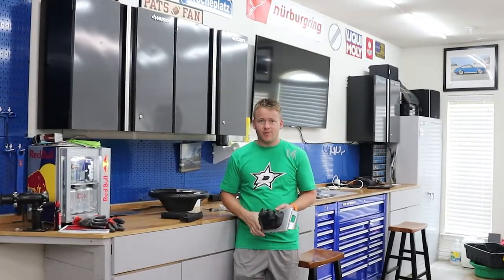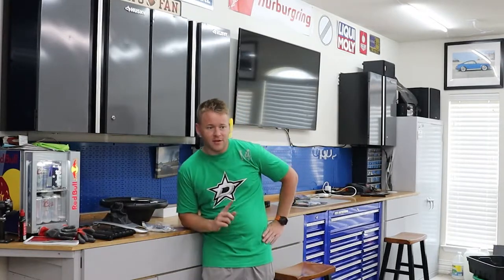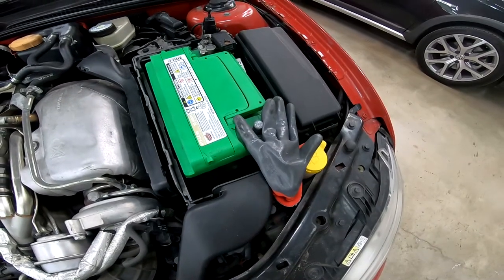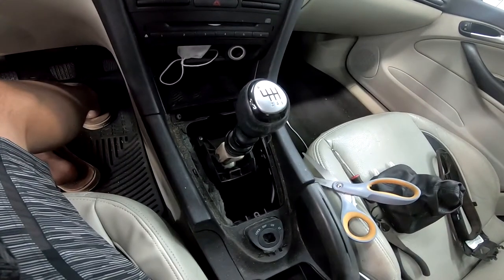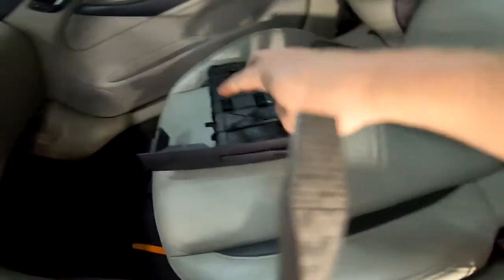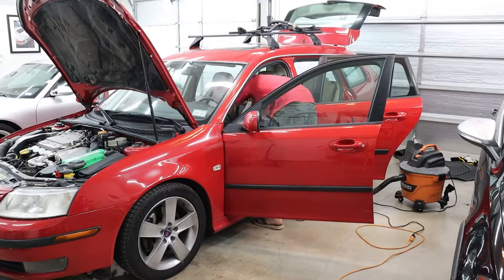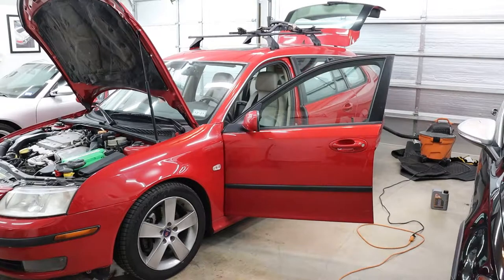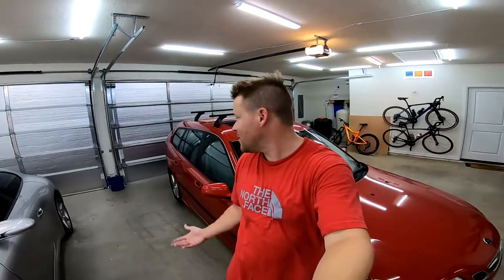Saab 9-3 Interior Restoration | Project Saab 9-3 Aero Sport Combi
In this episode of TheFadShow I work to restore the interior of my Saab 9-3 Aero 2.8t. I replace the clutch release spring, steering wheel, shifter surround and shift boot. I also give the interior a full detail. This is part 10 of my project Saab 9-3 Aero Sport Combi 6MT.

I.G. ~ dom.ferr.90